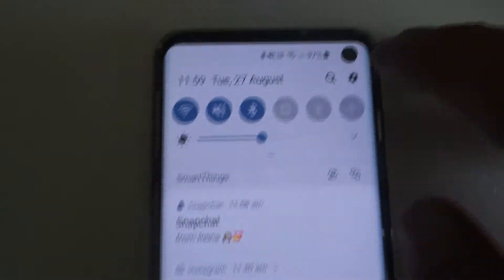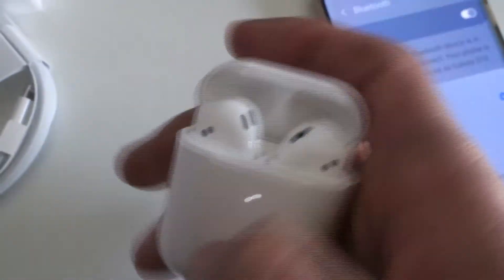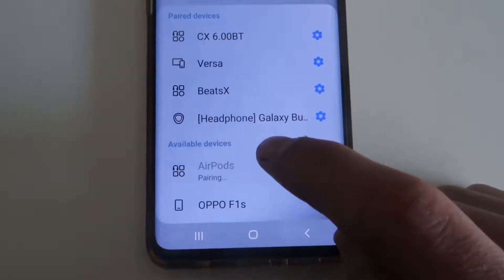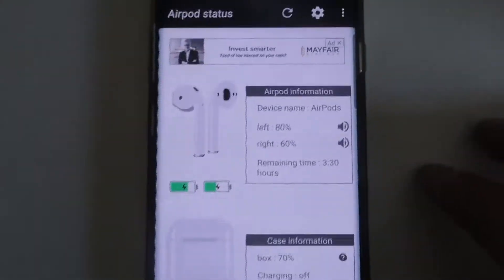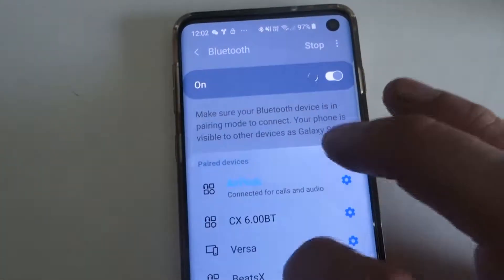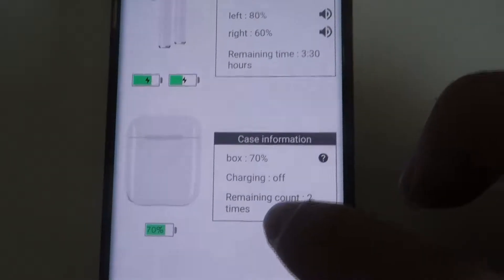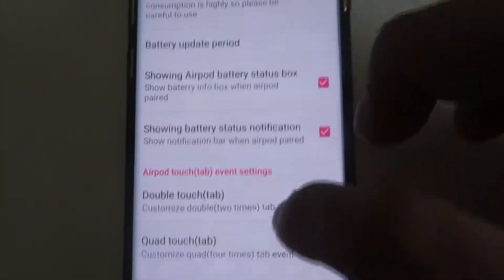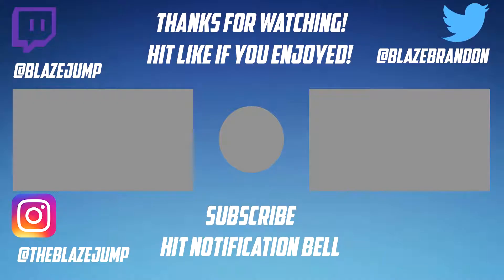How to Connect AirPods to your Android Device | Samsung Galaxy S10 and MORE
Welcome back to BlazeTech.

Today we are going to show you guys, how i connected the Airpods to my Samsung Galaxy S10 (or any other android device). The process is very simple,  you connect it like any other bluetooth device and it should pair as shown in the video.

With the airpods you want to get an app from the PlayStore called Poddroid. It is an app that allows you to use your Airpods like you're using it on an IOS device.

There are some draw backs when it comes to using the Airpods on a android device. The problems I have so far encountered, is there is a delay in the commands if you are tapping your pods for a function. It also takes a few seconds to connect to your device and realize that there are airpods connected to the device.

These problems don't make the airpods terrible for an android device (I personally like using the airpods on android) but the functions would work better if I did have a IOS device because it is designed for them more then the android phones on the market.

Equipment

Microphone Pop Filter

Microphone XLR Cable

Audio Interface

Monitor 1

Monitor 2

Camera Stand

PC Case

CPU Cooler

Power Supply

SSD 1

SSD 2

SSD 3

Hard Drive 1

Hard Drive 2

Hard Drive 3

Stream Deck
RECORDING SOFTWARE I USE | FREE